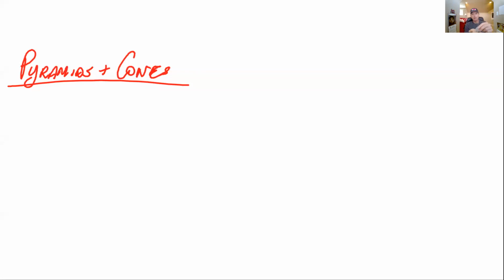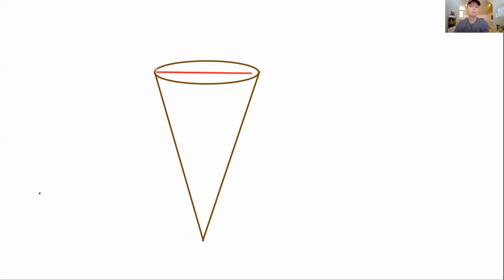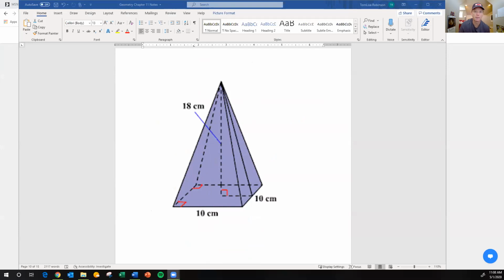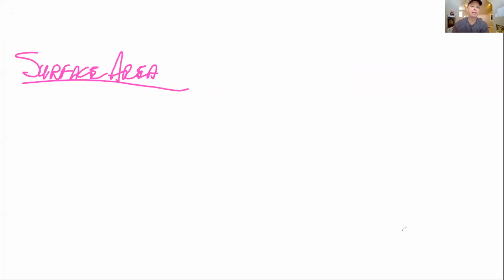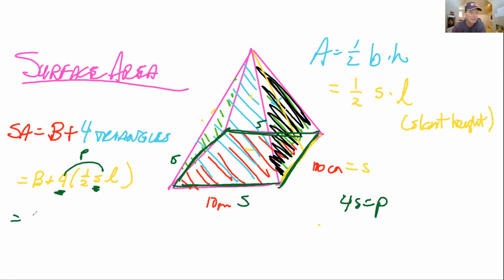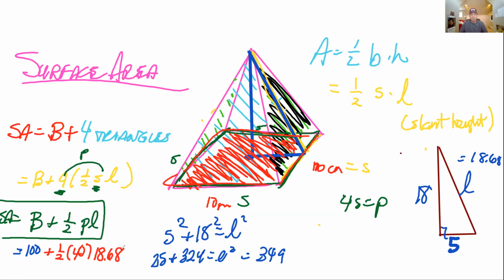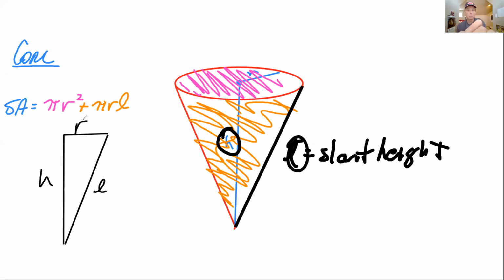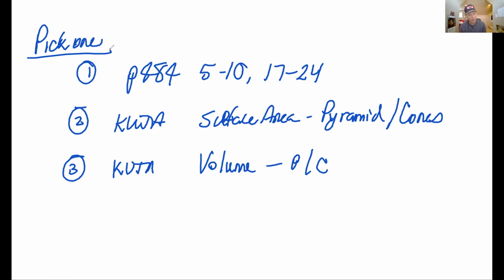Geometry - May 1 Pyramids and Cones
A lesson on volume and surface area of pyramids and cones